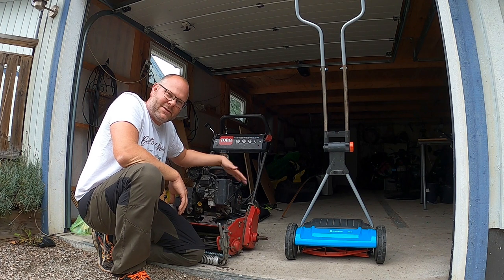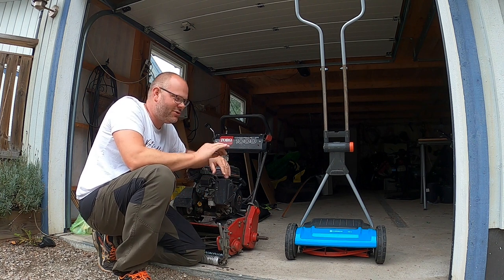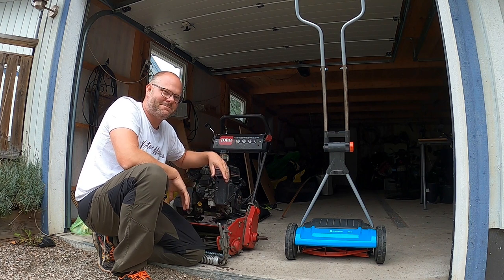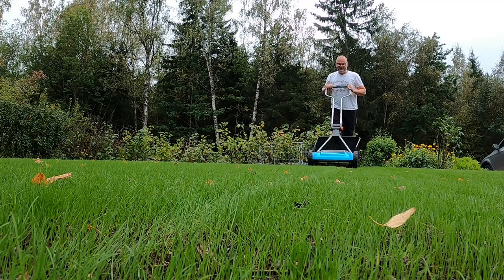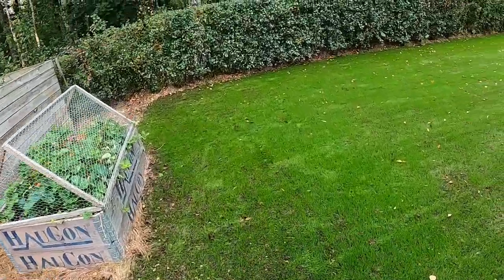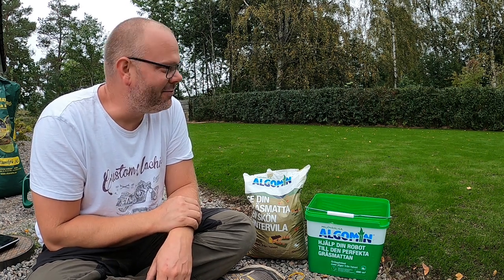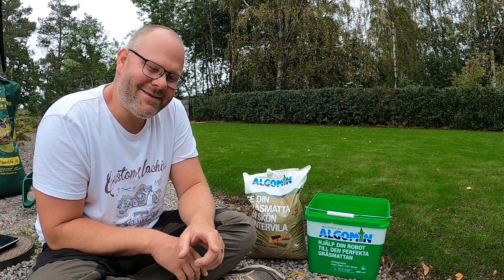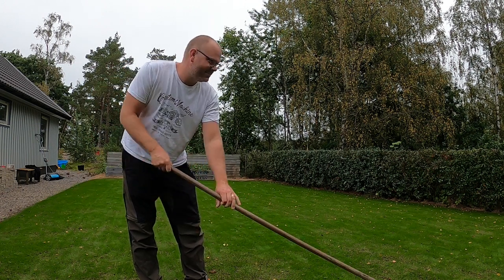Första gräsklippningen på Rödsvingel (Festuca rubra)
Efter två veckor efter sådd är det äntligen tid att klippa gräset, det har blivit ungefär 4cm och jag klipper på 2,2cm, lite mer än 1/3 regeln men ni vet ju att jag och regler inte riktigt fungerar tillsammans 😊

En magisk händelse som jag önskar alla kan få känna någon gång.

Jag använder 0,5 kg Algomin Robot per vecka
           0,5 kg Algomin höstgödsel per vecka
Dessa fungerar väldigt bra tillsammans och gör att uppstarten för gräsmattan blir så bra som möjligt, när rötterna når till den undre gödningen får dem ytterligare en boost.

Hoppas att videon inspirerar och att du känner att en fin gräsmatta är det jag vill ha 😊

Om du tycker att mina videor och innehåll är bra och underhållande kan du gärna prenumerera, gilla och dela videon så visar du vad du giller och stöder mig för att skapa fler videor för dig, tack för att du tog dig tid att läsa och vi ses i videon.

Utrustning som jag använder:
Gopro 8 Hero Black
Förbannat bra tålamod